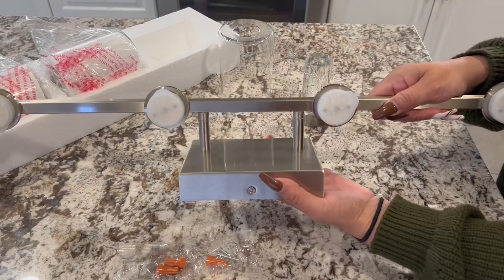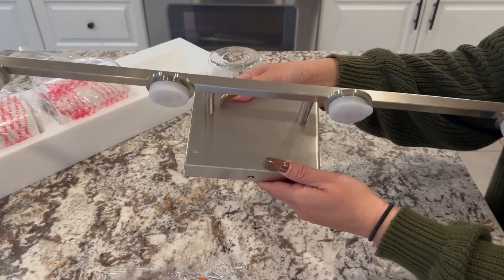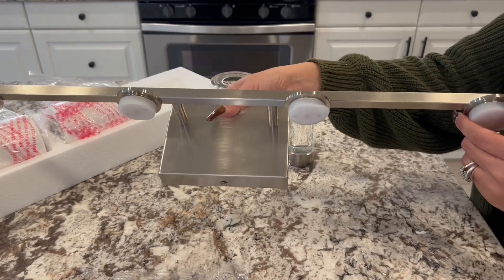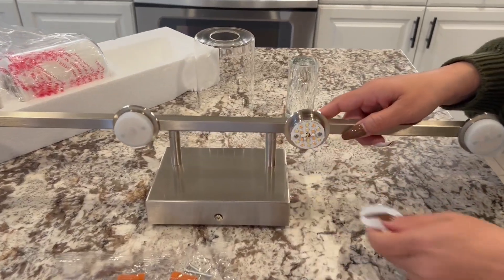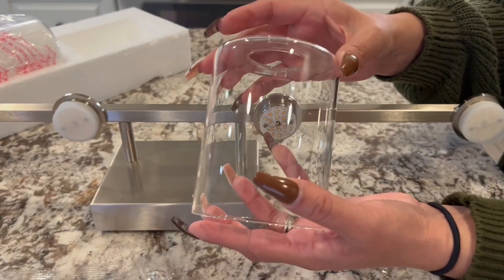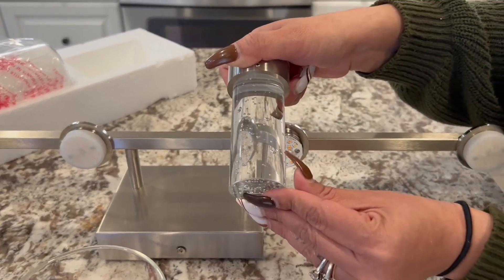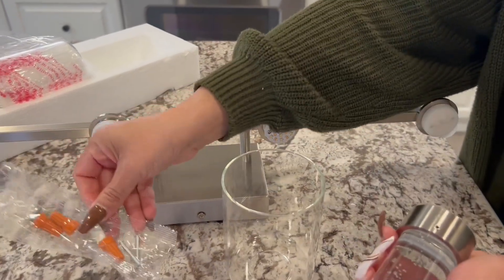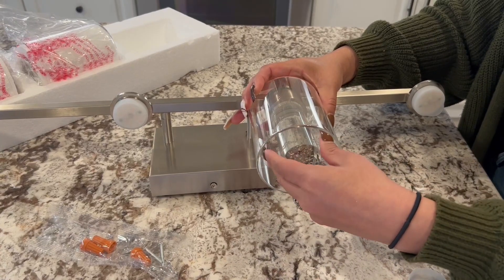4 Light Bathroom Light Fixtures, Dimmable 5CCT Brushed Nickel Vanity Lights Review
4 Light Bathroom Light Fixtures, Dimmable 5CCT Brushed Nickel Vanity Lights Review